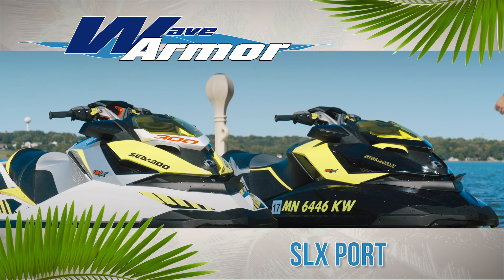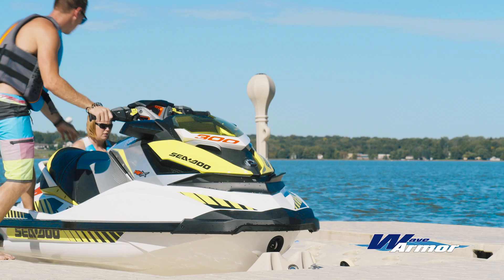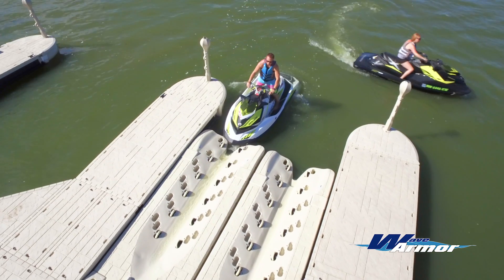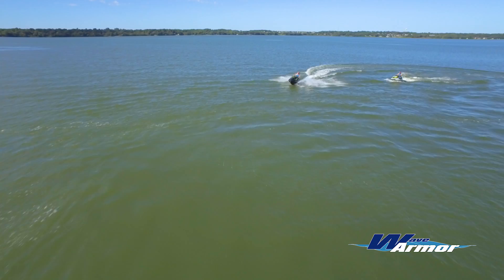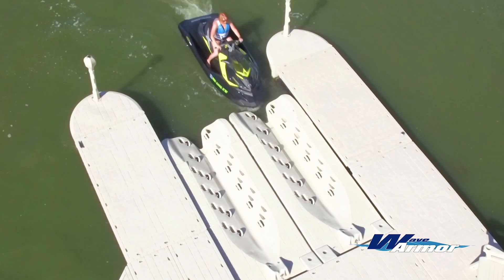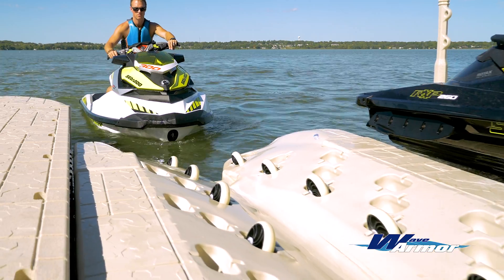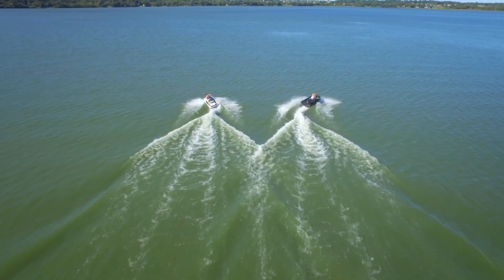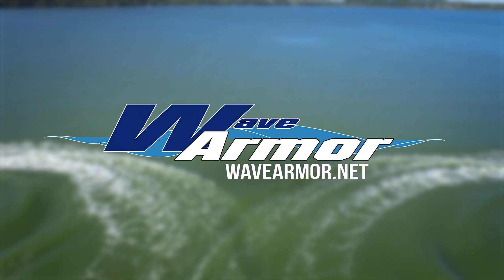Wave Armor SLX Wave Port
Convenient drive-on PWC port makes loading and unloading your personal watercraft simple and worry free. Wave Armor Wave Ports are available in 5 ft and 6 ft widths. The SLX Port roller configuration can be fully customized in minutes providing a customized fit to your PWC hull. SLX Wave Ports integrate perfectly with Wave Armor dock system or any other floating or fixed dock system using attachment kits.